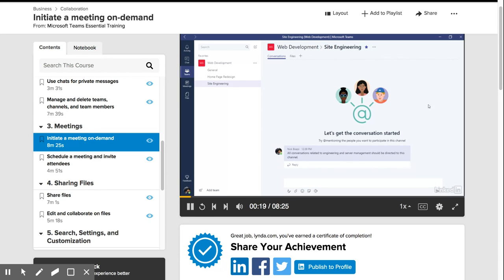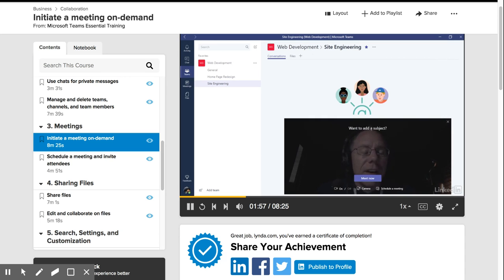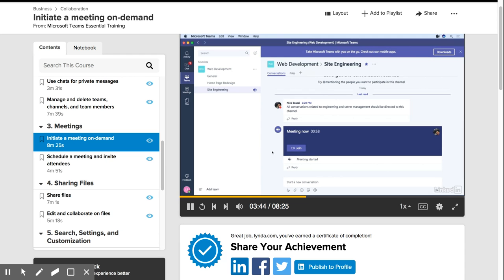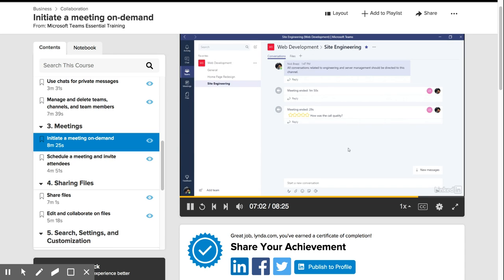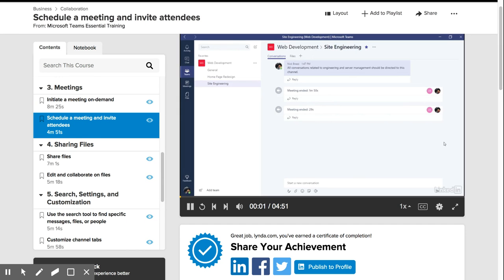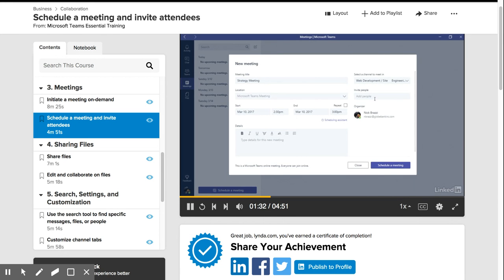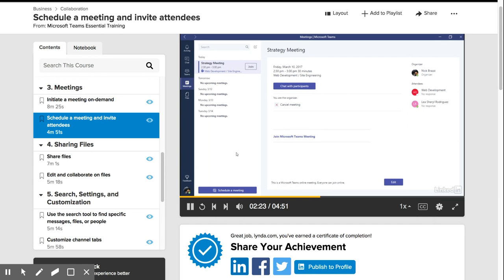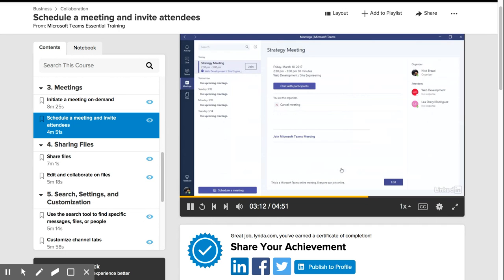Microsoft Teams Tutorial Meetings